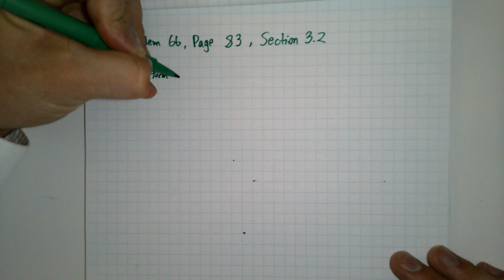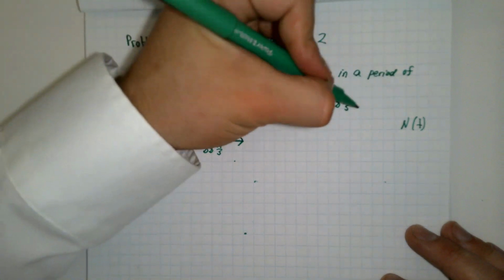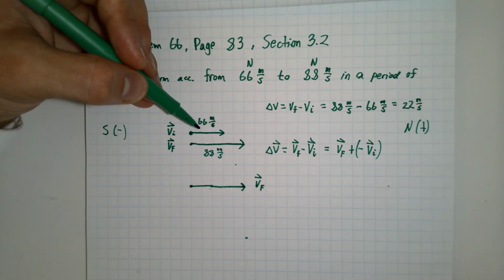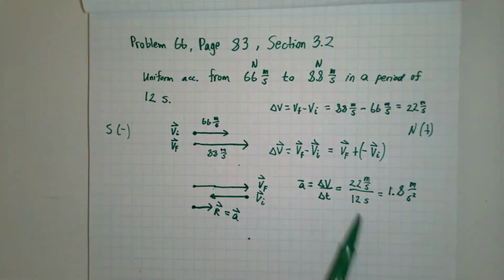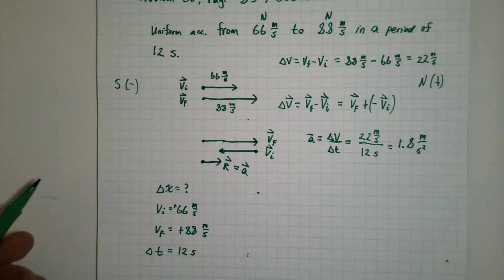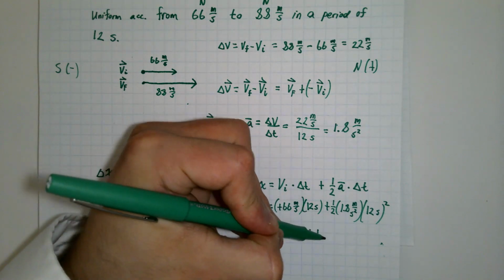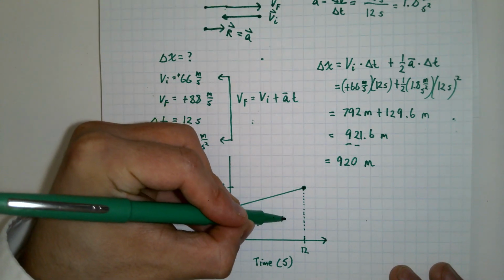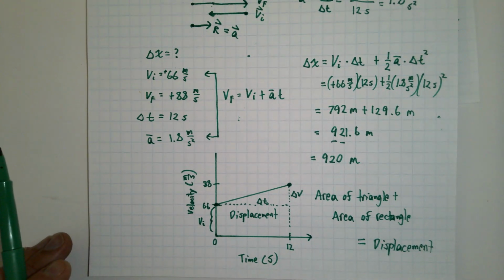3.2: Motion With Constant Acceleration